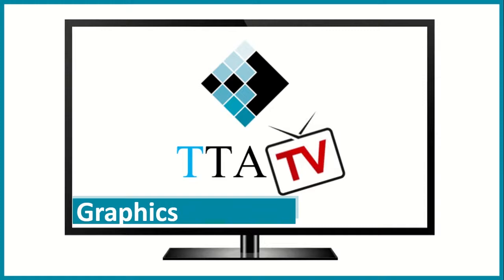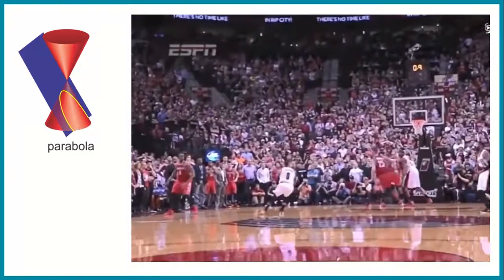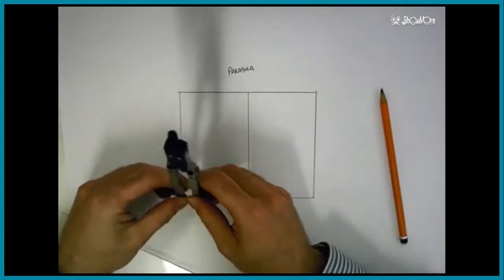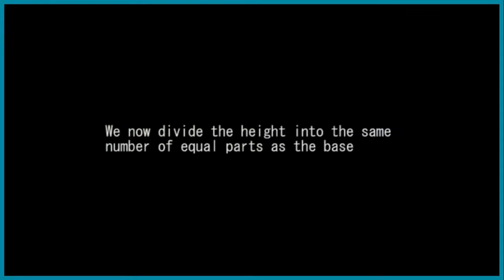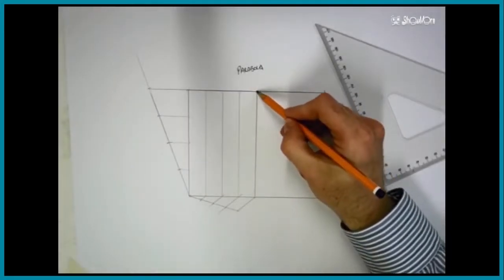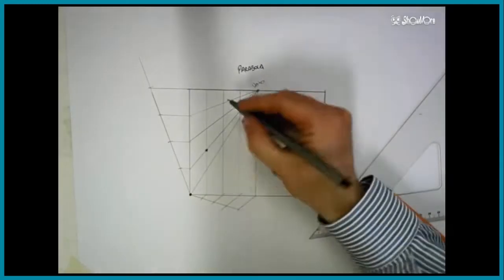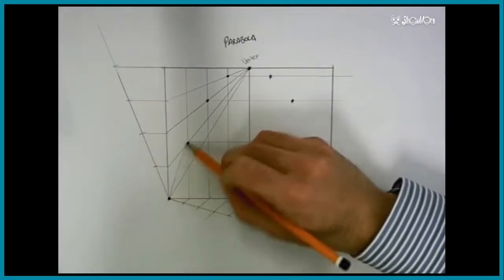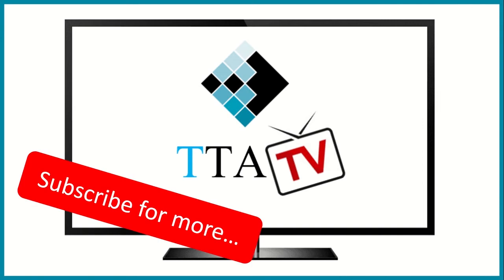Graphics The Parabola Constructing a Parobola